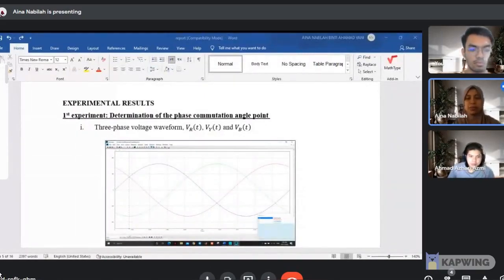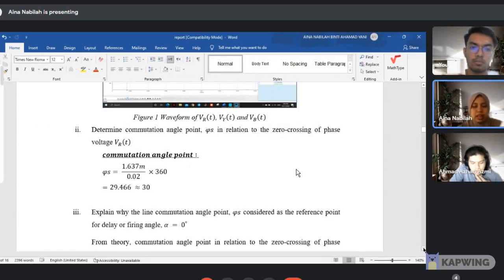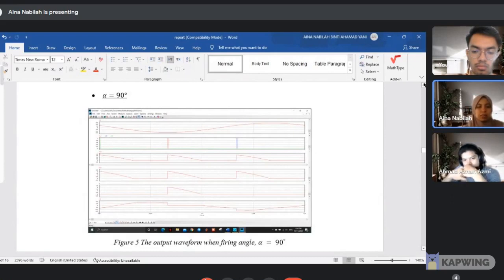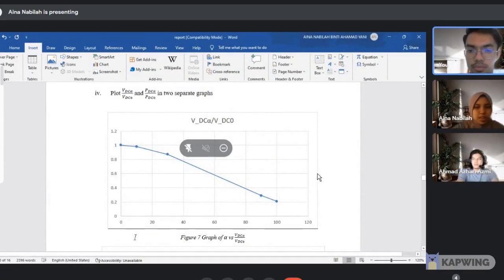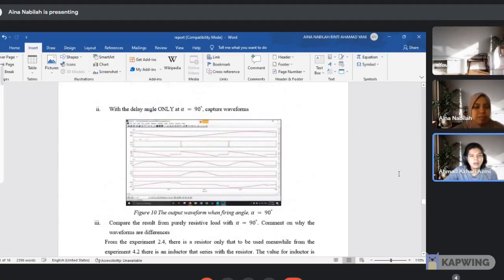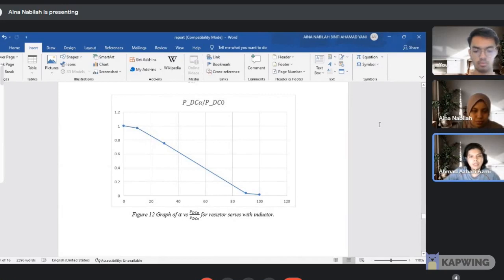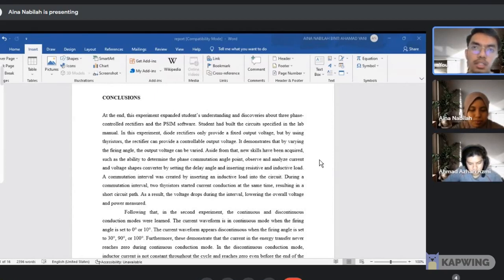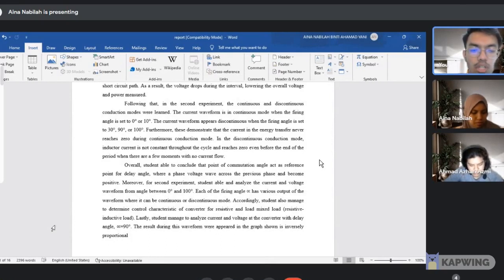Lab Pe2 : Controlled Three-Phase Rectifier (Three Pulse Mid-Point)